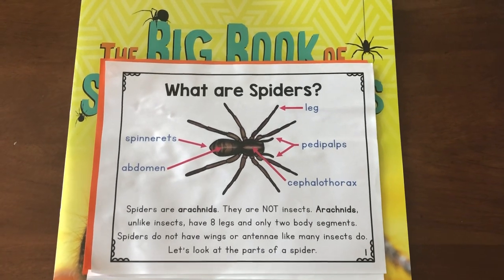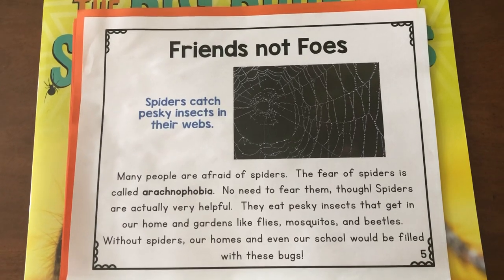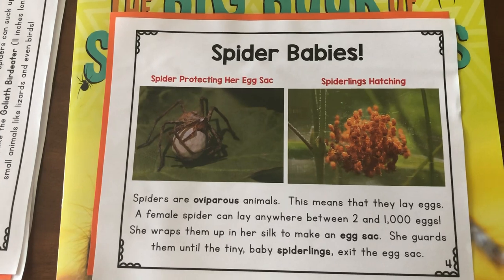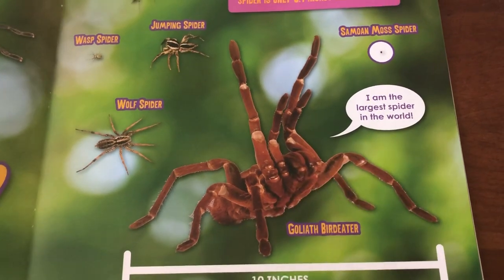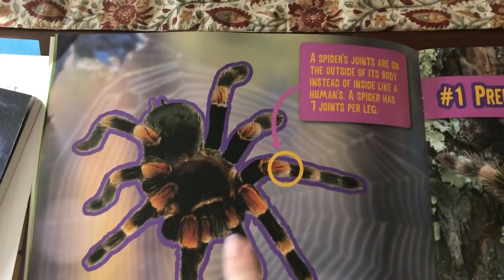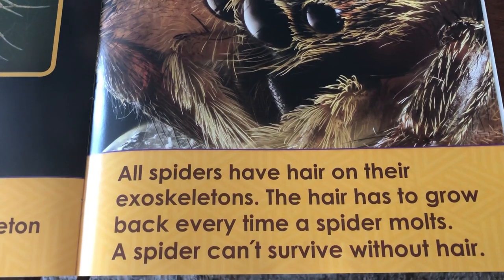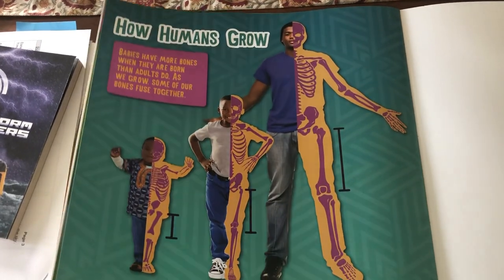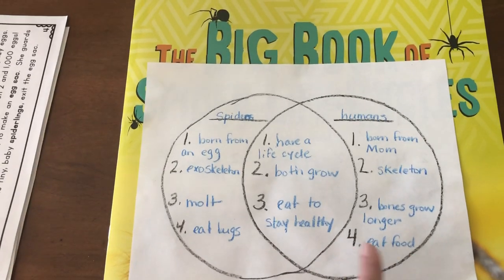ELA- Week 6- Day 2(5/27)- Read-aloud- The Big Book of Spider Life Cycles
The students will listen to the book and pay attention to non-fiction text features to help with comprehension. They will learn the difference between a spider and an insect and learn about the life cycle of a spider- together we will use a Venn Diagram to record what was learned and they will be encouraged to label a spider and draw/label a spiders life cycle.